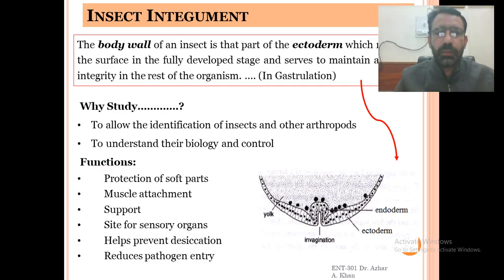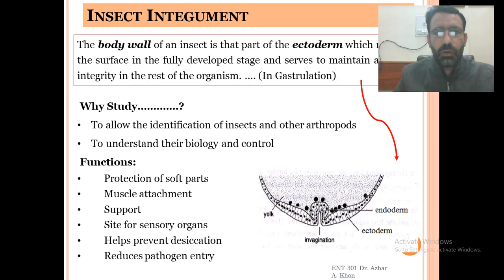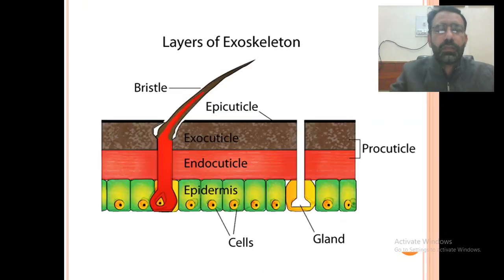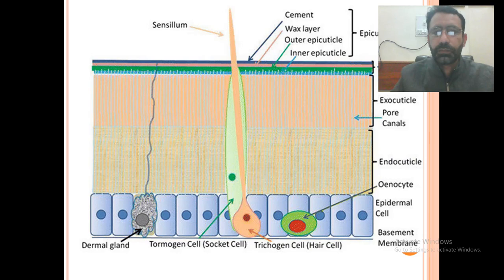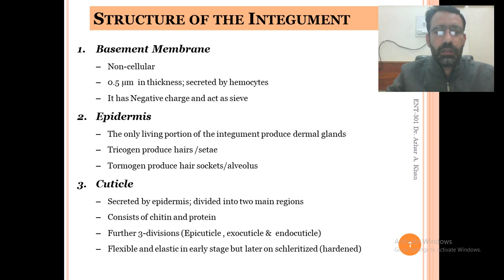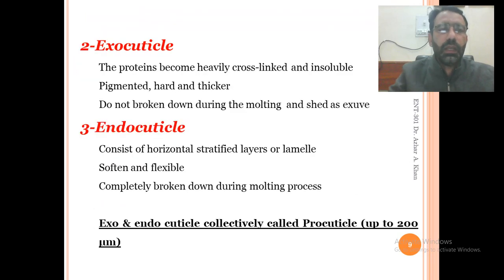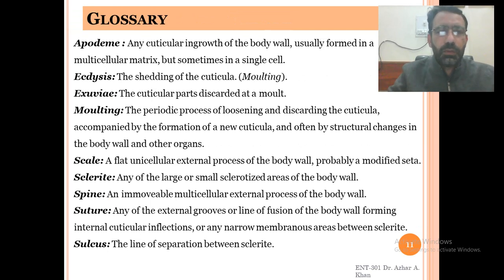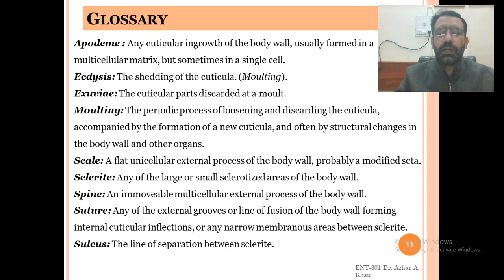Lecture-3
Insect Integument and its Derivatives